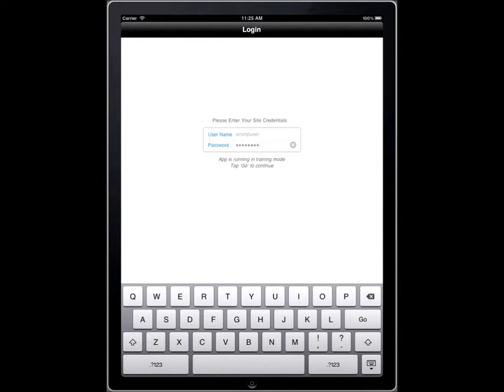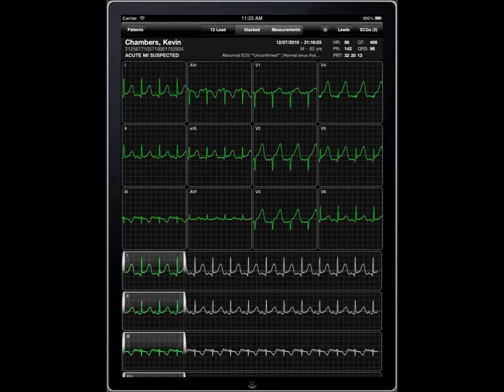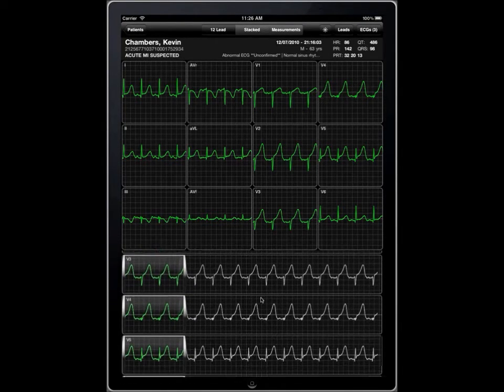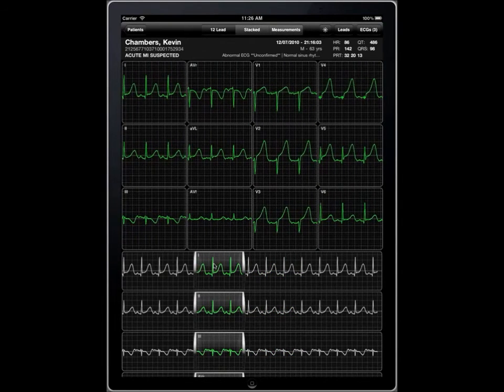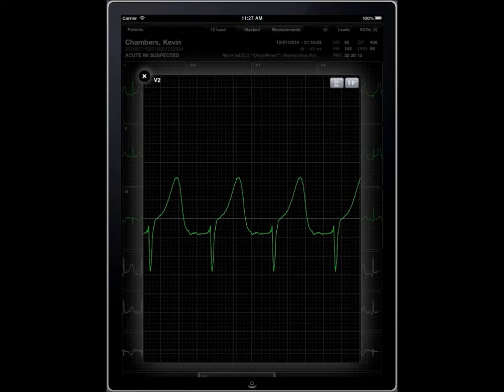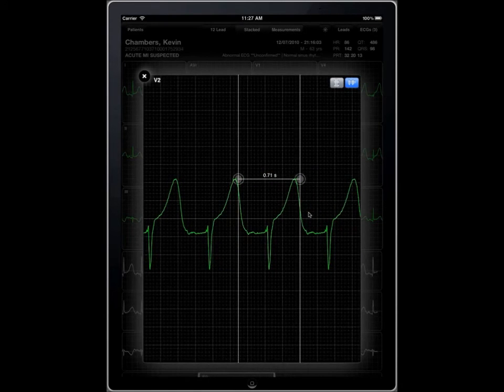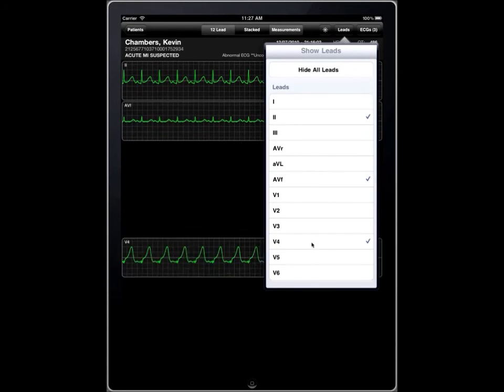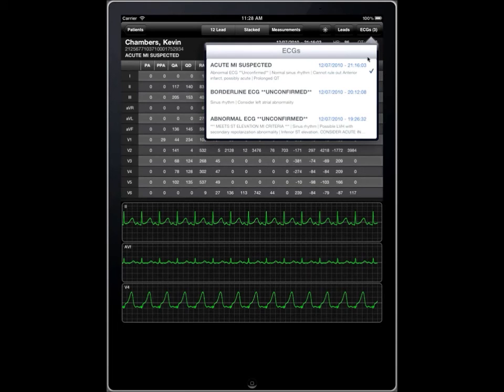AS ipad demo